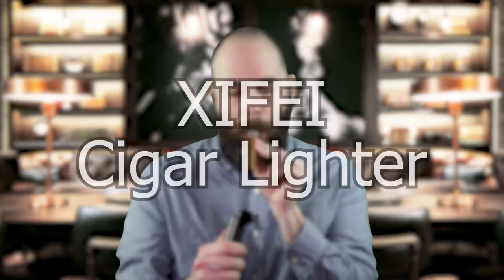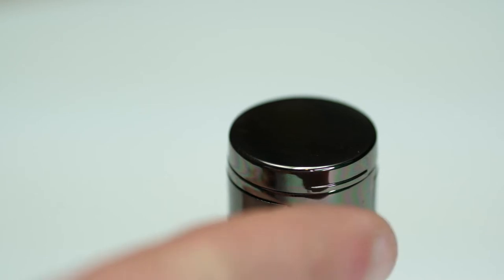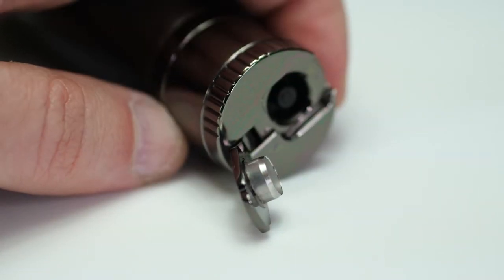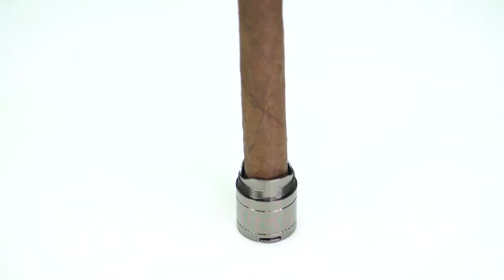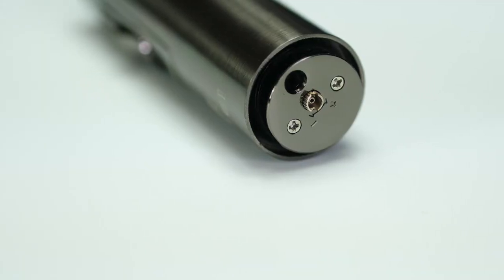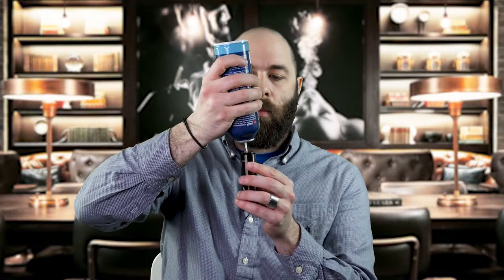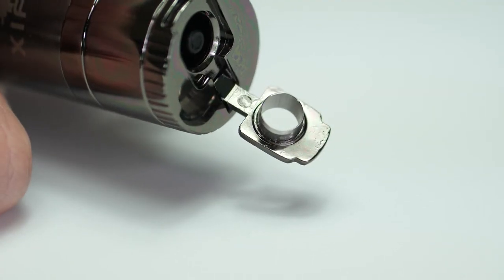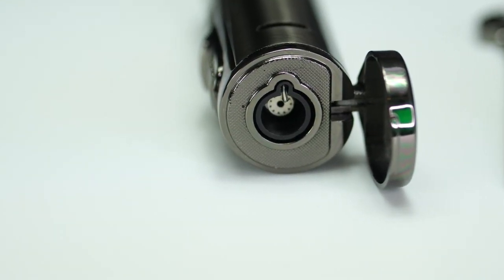XIFEI Multi-functional Cigar Lighter with Cigar Punch, Cigar Stand, Draw Enhancer